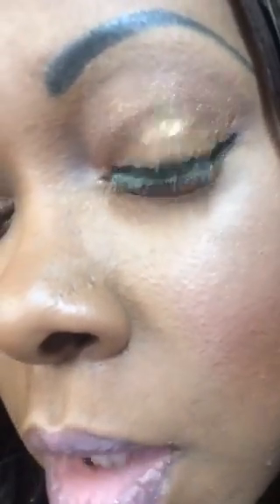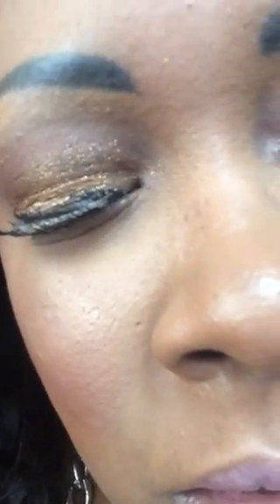FOTD. FACE OF THE DAY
Happy hump Day. Getting most of my makeup

Foundation. Mac &loreal
Eyes. Stilla magnetic foil
          Nyx

Bronzee- NYX
Highlight- flower by Drew Barrymoore
Lips- Revlon and Nannacoco